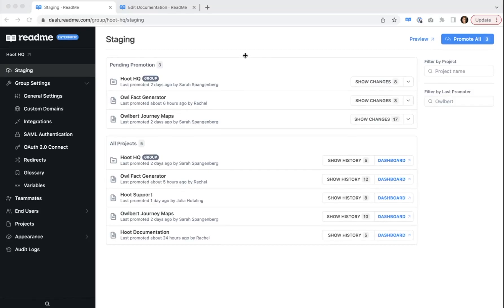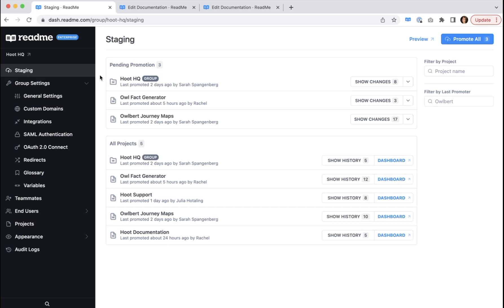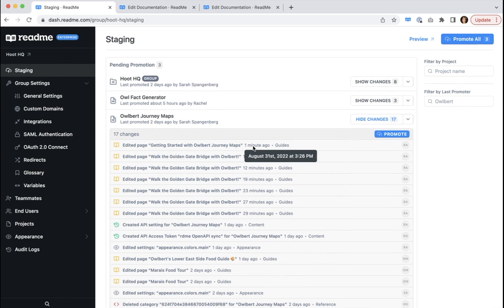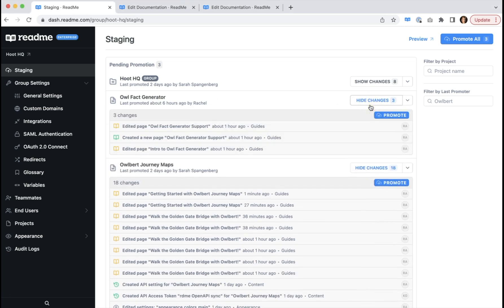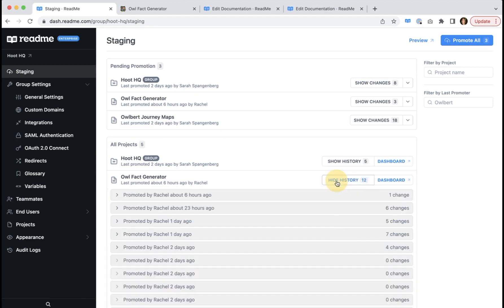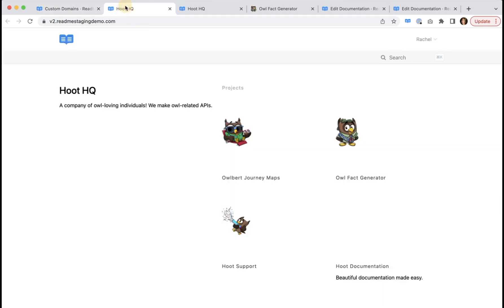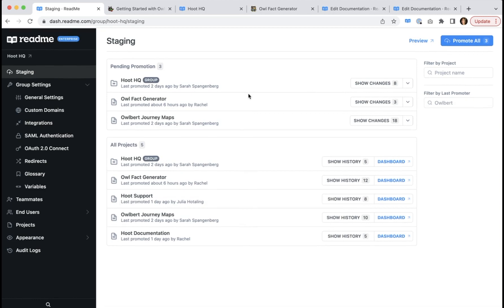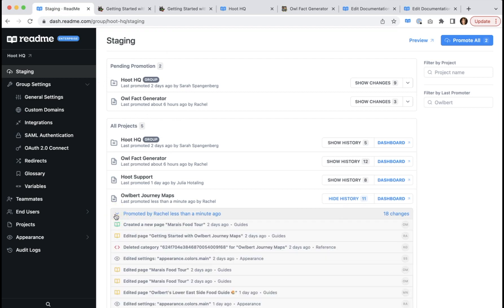Publishing Content with Staging 📤 🎉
Staging, newly available for ReadMe Enterprise users, gives Group Admins extra reassurance and control over the content of their live developer hubs. With Staging, project settings and content changes are saved to a Staging environment for review, rather than instantly going live. This means that Enterprise Group Admins have peace of mind knowing that nothing is published to their live developer hubs until they’ve promoted (and confirmed!) changes from Staging to Production. It also offers:

1. Greater control and flexibility 💪 : Enterprise Group Admins have more control over when Staging changes are promoted and can choose whether to Promote changes only related to a single project, at the Enterprise Group level, or to Promote All changes currently in Staging.

2. Less internal coordination ⛓ : Per-project promotions allow individual teams to work at their own pace. Each project team within an Enterprise group can save changes to Staging when they’re ready, and the Group Admin can immediately review and promote them—without any dependency on other teams’ workflows or schedules.

3. Better visibility and previewing 🔮 : Enterprise Group Admins can filter Pending Promotion changes by project or by promoter, and can also view previously promoted changes in Promotion History. Additionally, Project Admins and Viewers can preview Staging in the hubs of child projects they’ve been invited to.

Want to set up Staging for your Enterprise Group, or learn more about the benefits of Staging?